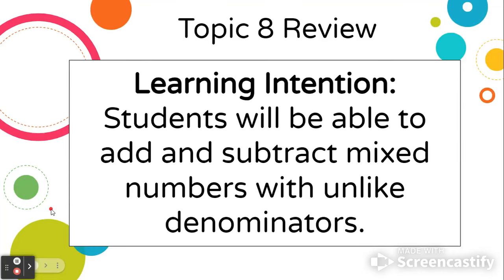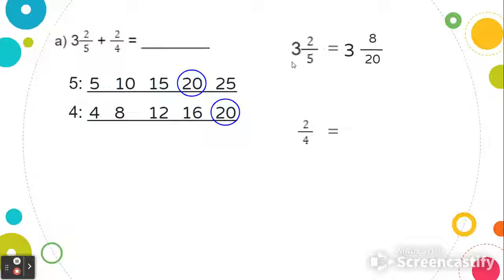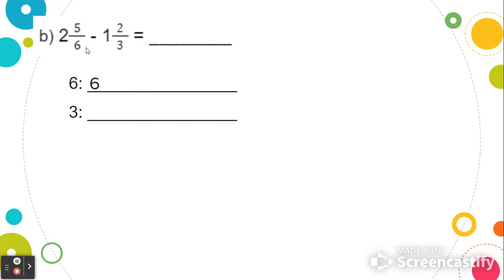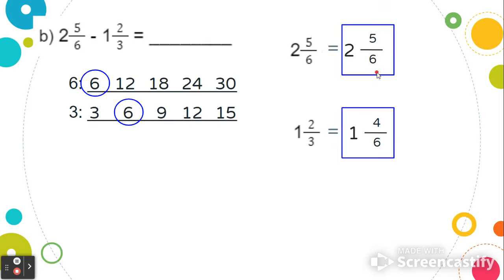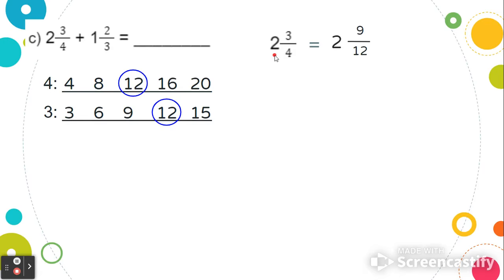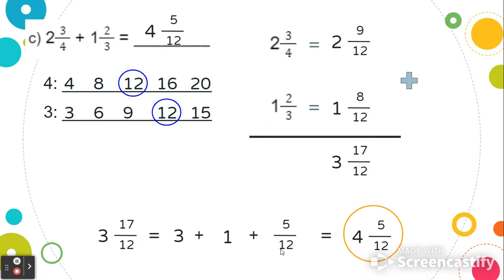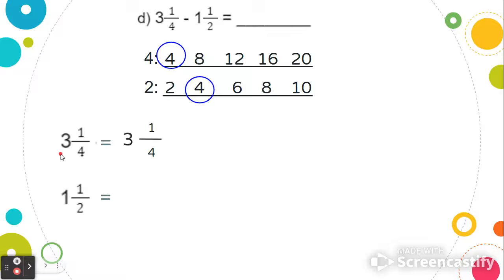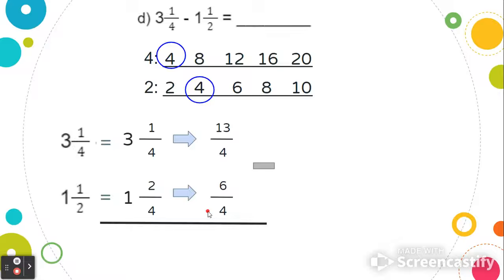Adding and Subtracting Mixed Numbers with Unlike Denominators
Students will review how to add and subtract mixed numbers with unlike denominators using a written method.